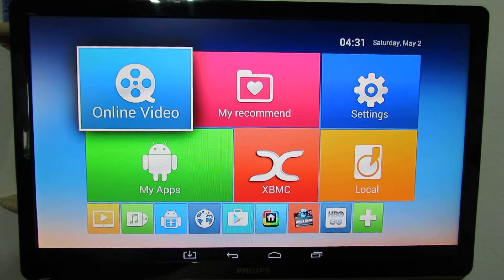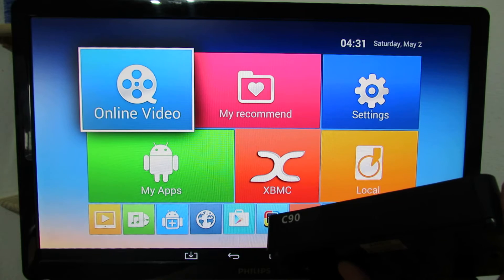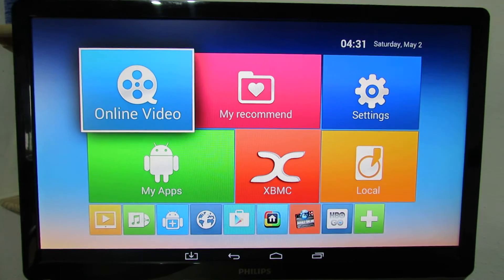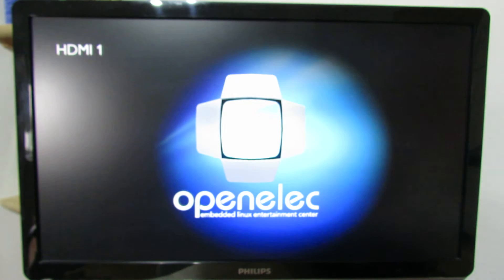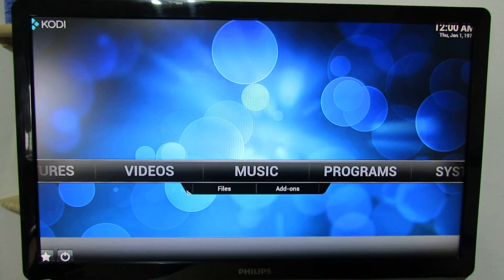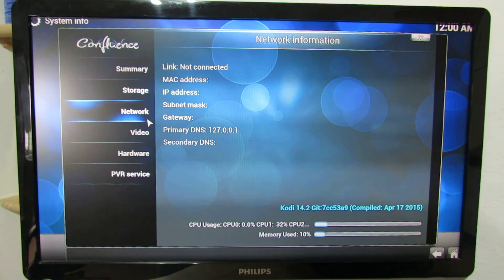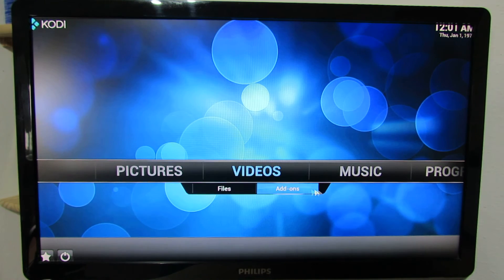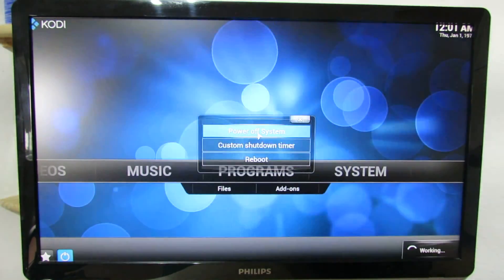Run OpenELEC on Vigica C90T TV Box